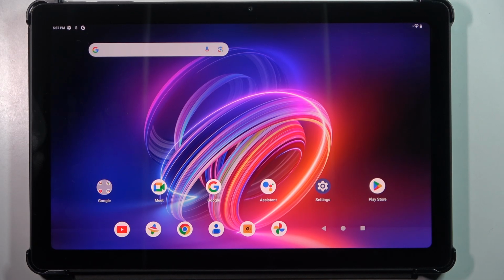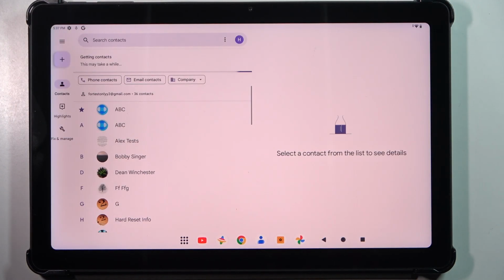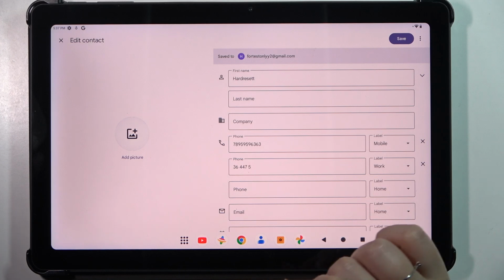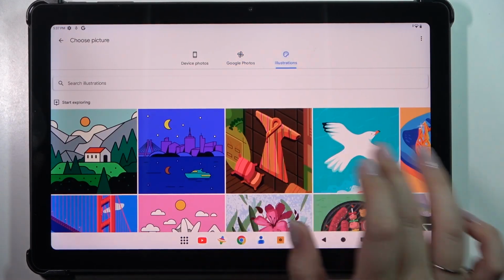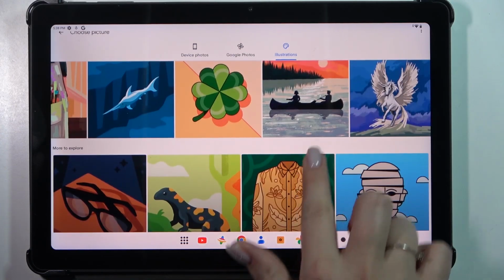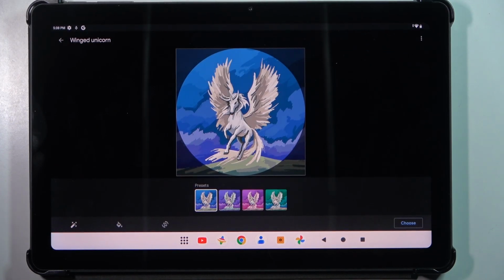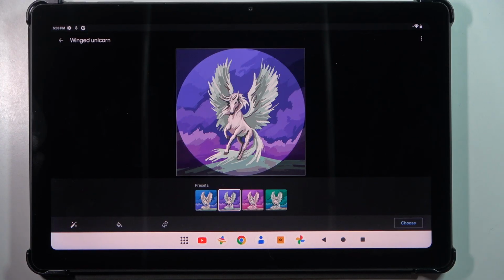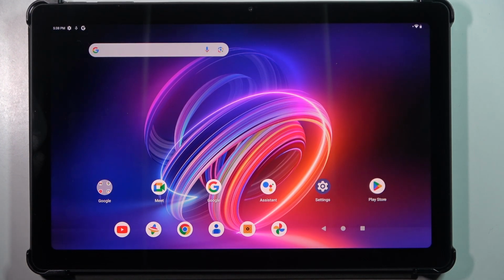How to Add a Profile Photo on Acer Iconia Tab P10 – Easy Guide!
Learn how to add a profile photo to your Acer Iconia Tab P10 to personalize your tablet and make it truly yours! This simple tutorial will guide you through the process of uploading and setting a profile picture for your device or Google account. Customize your tablet and enjoy a more personalized experience. Watch now to add a profile photo on your Acer Iconia Tab P10! 📸📱

How to Set a Profile Picture on Acer Iconia Tab P10?
How to Upload a Profile Photo on Acer Iconia Tab P10?
How to Change Your Profile Picture on Acer Iconia Tab P10?